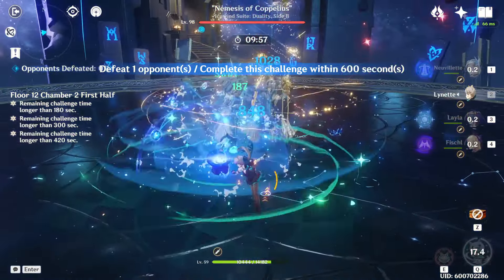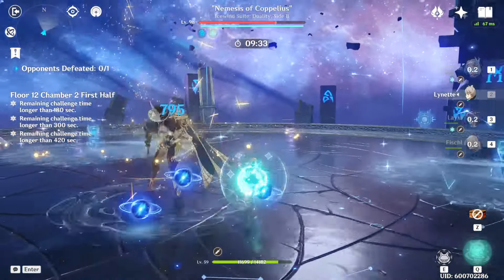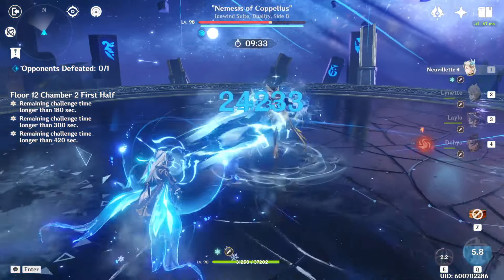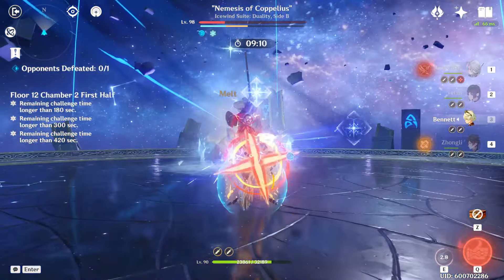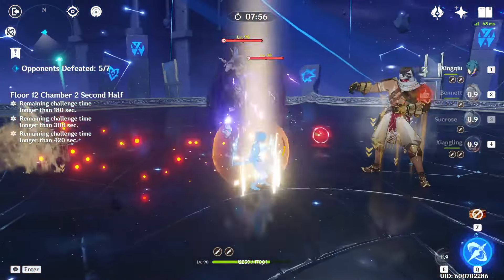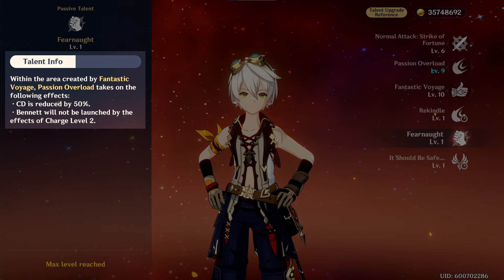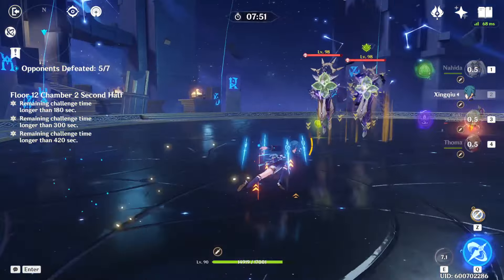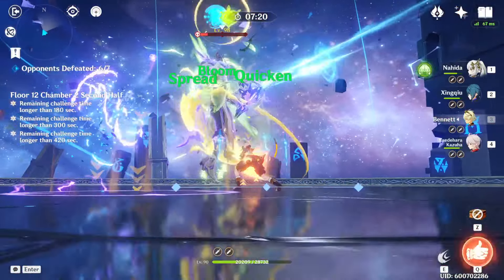Floor 12 Chamber 2 Guide for Beginners | 4.6 Spiral Abyss | Genshin Impact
Guide for earning 3 stars in Floor 12 Chamber 2 of the Version 4.6 Spiral Abyss, featuring mechanical tips and suggested team comps for each half, including the Electro Abyss Lectors.

00:00 First Half
02:01 First Half Team Comps
04:06 Second Half
07:22 Second Half Team Comps
09:18 Builds

Writing / Editing / Voiceover: Jyo

In-game assets and music owned by HoYoVerse.

Songs:
Ondulations du Rythme
Lustrous Stars
Resonance of Khvarena